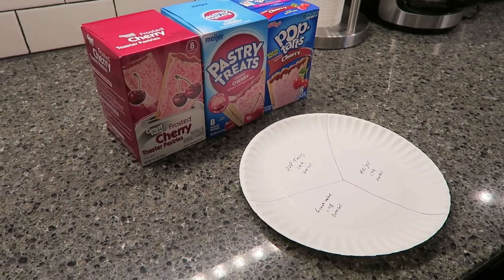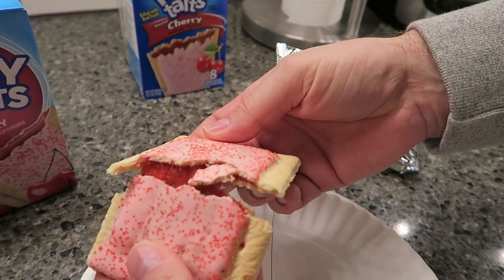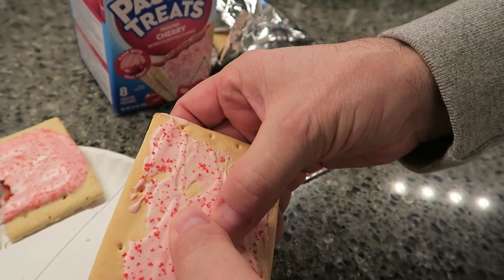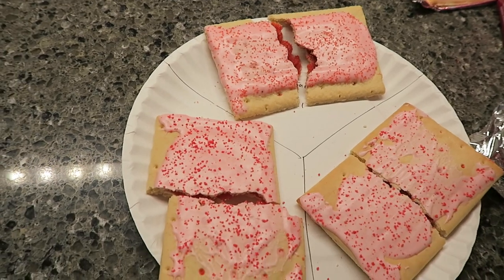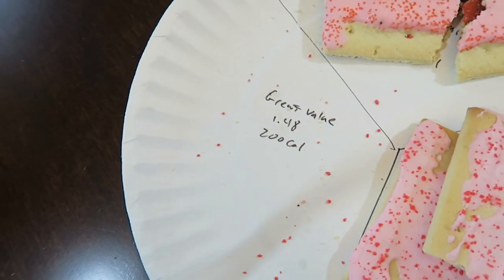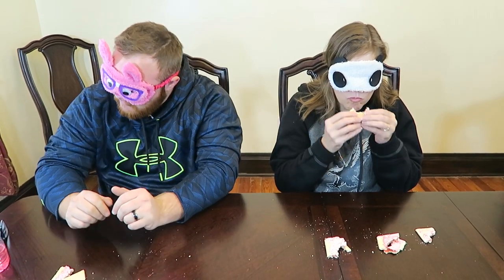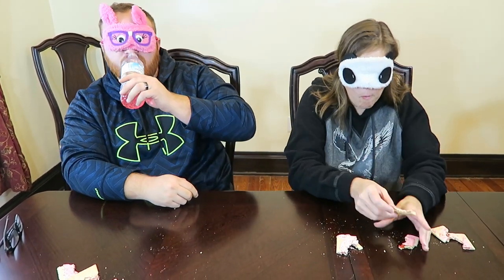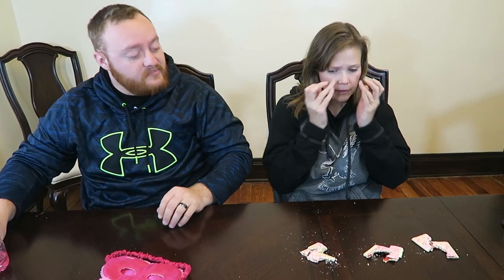Cherry: Meijer, Pop Tarts & Great Value Frosted Toaster Pastries Blind Taste Test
Today we are doing a blind taste test to see which company makes the best cherry flavored frosted toaster pastries: Meijer, Pop Tarts or Great Value. All three are 200 calories per pastry.
* The Meijer were $1.79.
* The Pop Tarts were $1.99.
* The Great Value were $1.48.